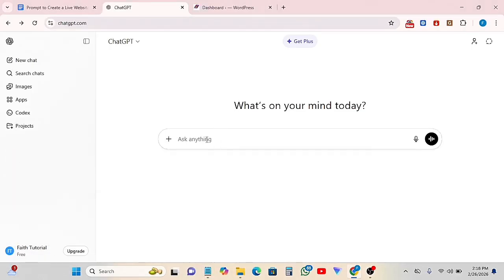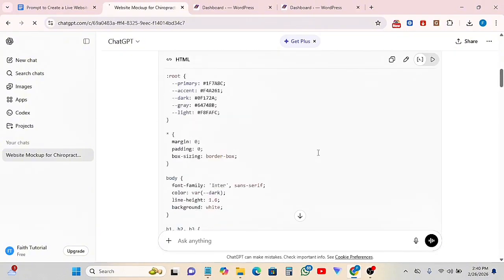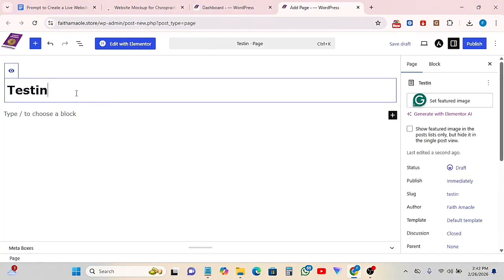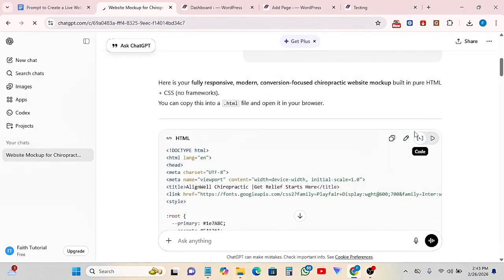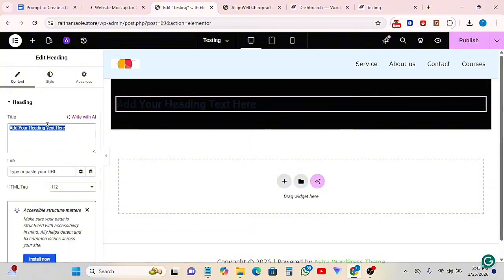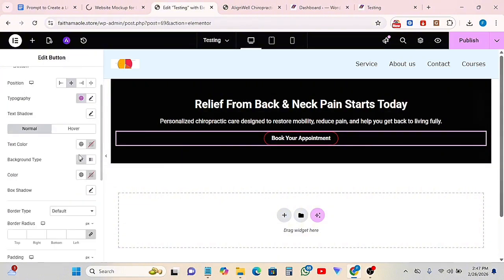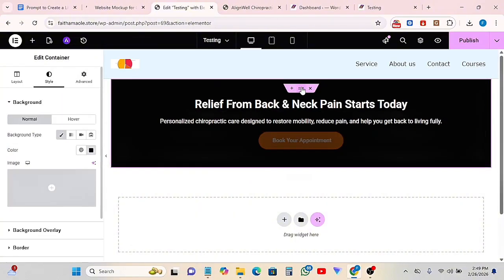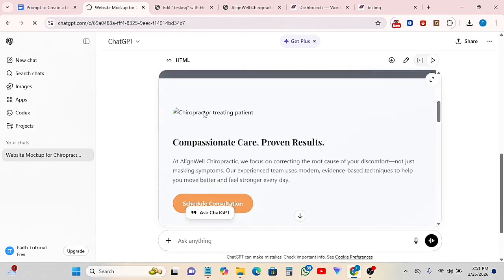I Created This WordPress Website With ChatGPT in 5 Minutes (No Coding)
Learn how to build a professional WordPress website using ChatGPT step by step. In this beginner-friendly tutorial, I will show you how to use AI to create your website structure, write content, design pages, and launch your site using WordPress.

This video covers everything from domain and hosting to designing your homepage with AI-generated content. Perfect for beginners, freelancers, and business owners who want to save time and build faster.

2. Hire Me For Your Pro Website Design Project

3.

4.

5.

✅TOOLS YOU NEED:

1. WEB DESIGN TOOLS I USE
2. ChatGPT: